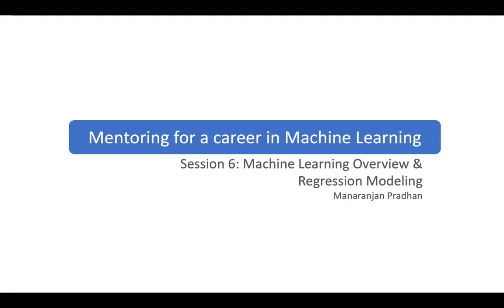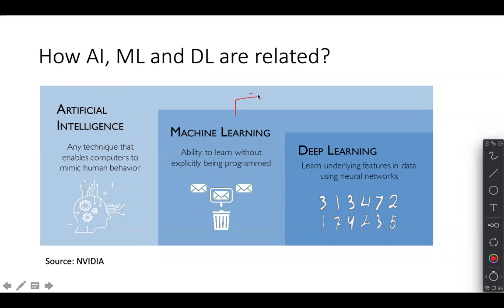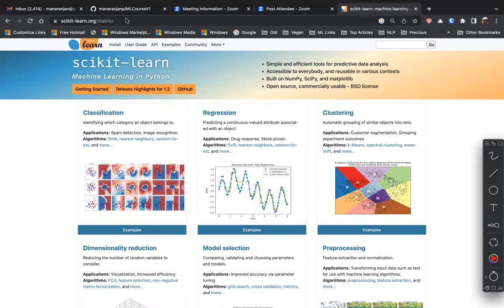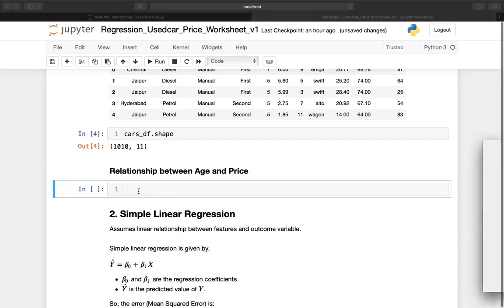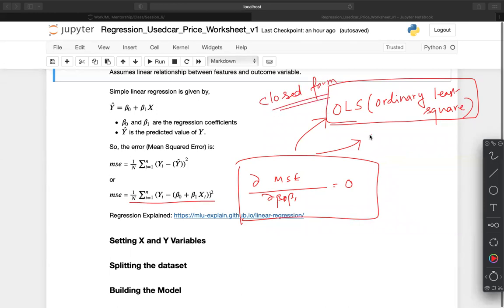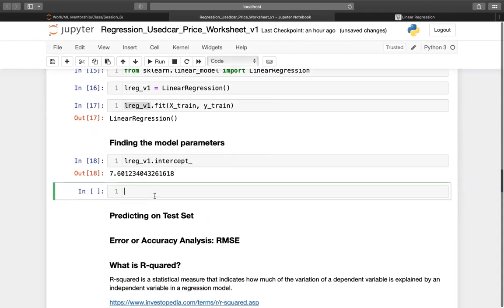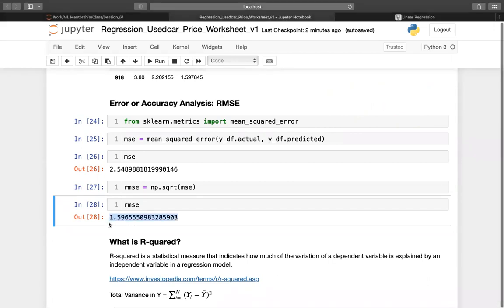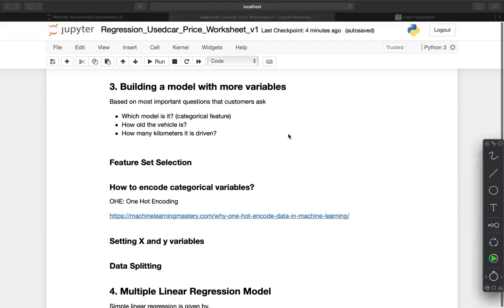Session 6: ML Overview and Regression